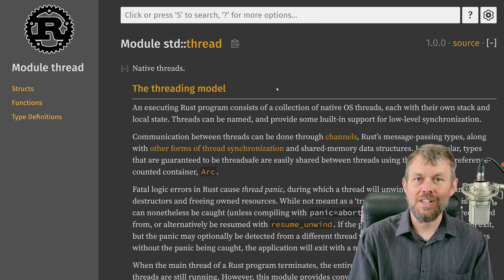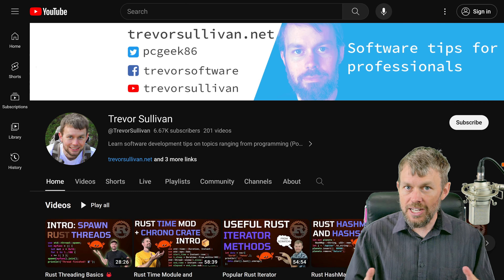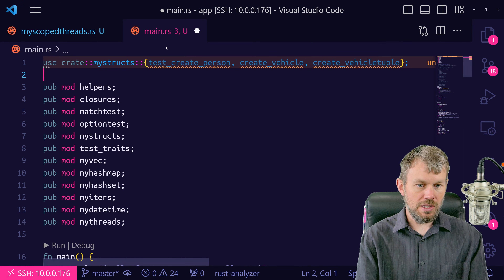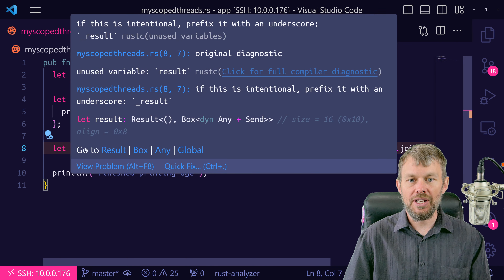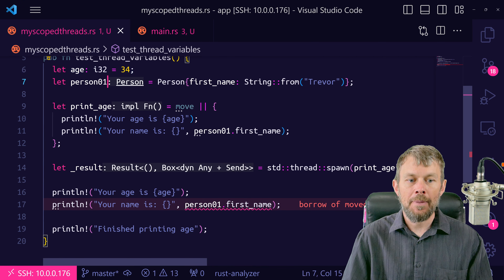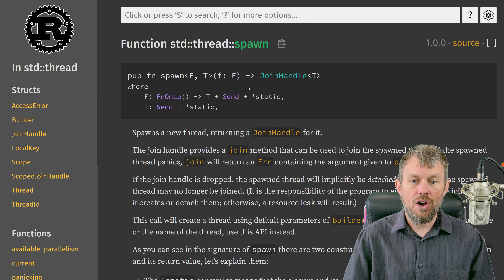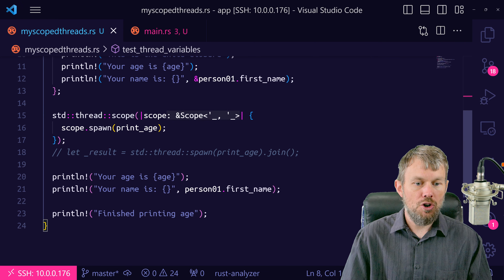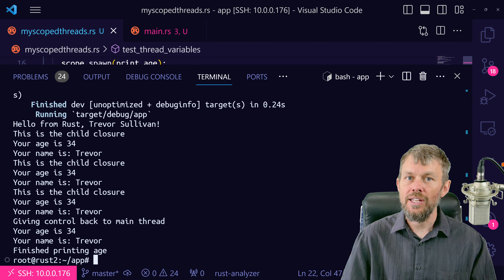Rust Scoped Threads 🦀 Rust Tutorial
Rust provides a concept known as "scoped threads" in the standard library. You can use scoped threads to borrow heap-allocated memory, from the parent scope, and then return control back to the parent scope. If you don't use scopes to spawn threads, you will most likely run into issues with borrowing variables from the parent scope.